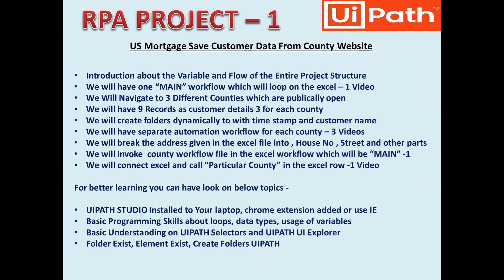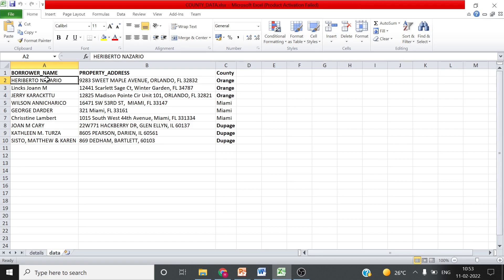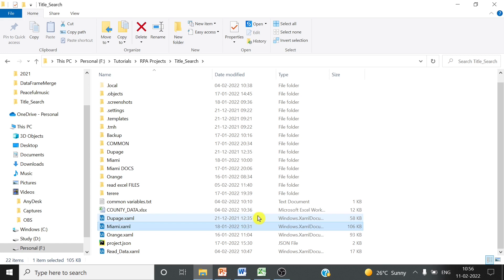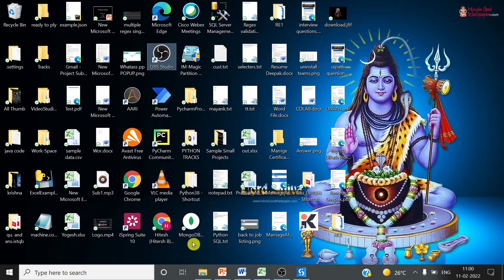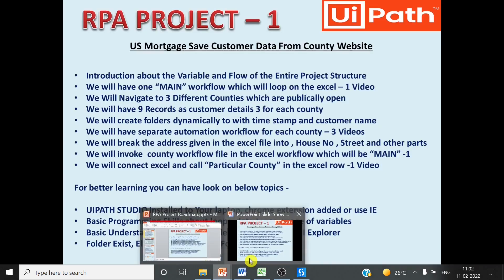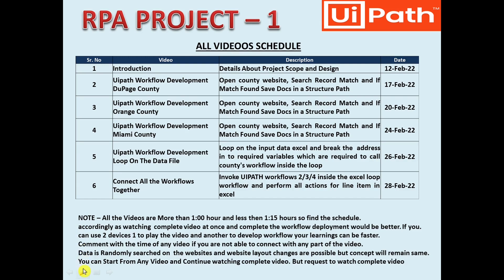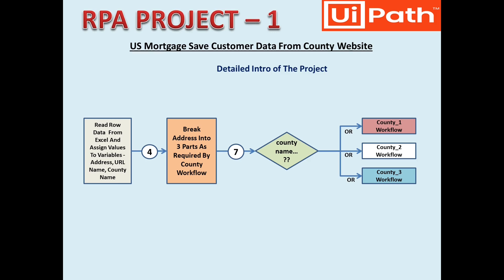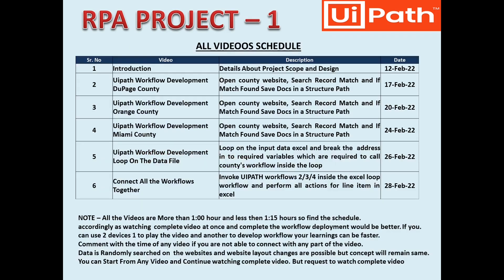1.1 - UIPATH Practice Project US Mortgage –Introduction | RPA Projects | UIPATH Real Time Projects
Please Comment with Time if you don’t understand any point about in this tutorial
This is the first video for UIPATH RPA Project where we I will explain details of this RPA Project
We will understand how the technical flow of this UIPATH Training Project works and how many parameters are common parameters in this UIPATH RPA Project.
We will also have a look on the data and websites which we are going to use in this RPA Project
I kept things to basic but when you will do thing real time you might across more challenges but this RPA project gives good control on the workflows and real time UIPATH RPA Project approach
Blow is the link to download UIPATH community version if you have UIPATH Enterprise license that is also good enough

This video introduces a comprehensive UiPath RPA (Robotic Process Automation) project, designed to guide beginners through the fundamentals of UiPath development. The project is divided into 12 instructional videos, totaling 8 hours, and covers both dispatcher and performer functionalities in UiPath. The dispatcher focuses on data extraction and uploading it into queues for processing, while the performer utilizes UiPath workflows to process this data.

The series emphasizes key UiPath components, such as UI automation, PowerPoint automation, and JNA (UiPath's AI-based activities). It also provides in-depth coverage on selectors, loops, variables, and setting up UiPath Orchestrator to manage and schedule automation processes. UiPath Orchestrator is pivotal in managing workflows, publishing automation packages, and orchestrating job schedules. The project demonstrates how to create, publish, and update packages in Orchestrator, integrate various workflows under the REFramework, and pass data through queues and arguments.

Throughout the 12 videos, viewers will gain hands-on experience with a wide array of UiPath activities, including managing complex UI elements, automating PowerPoint presentations, and performing tasks such as form filling, PDF creation, and more. The goal is to equip viewers with practical skills in end-to-end UiPath RPA development, focusing on real-world applications and seamless integration of UiPath automation techniques.

Project Video's Would be Published as per the schedule

hello and welcome to uipath rpa project and this
is the introduction video about the uipath rpa
project where we will go to different websites
and we will download the data so here i will
be explaining you detail about this RPA project and
then what all is required to complete this UIPATH project
first of all that we will have some
data from that data we have to look
through each record and we have to perform
certain task as you can see right now on
your screen i have mentioned all the steps
which we are going to take in this UIPATH Training project
first of all we will i will give the introduction
about the variables and how is the entire UIPATH PRACTICE project